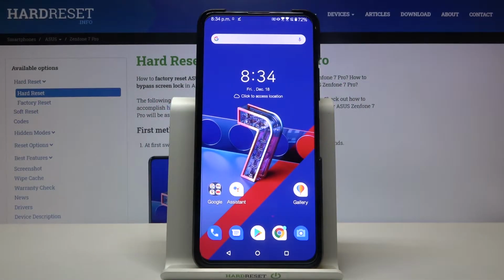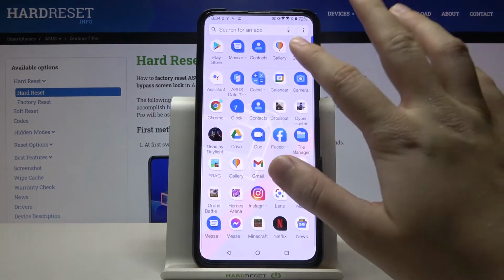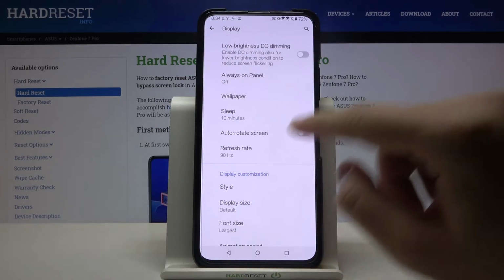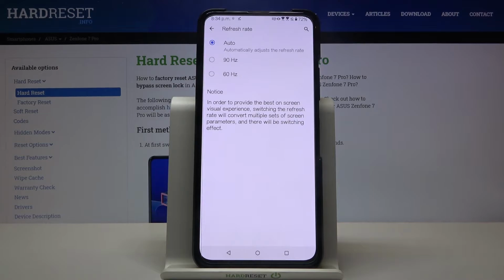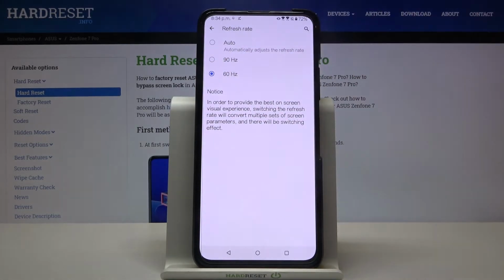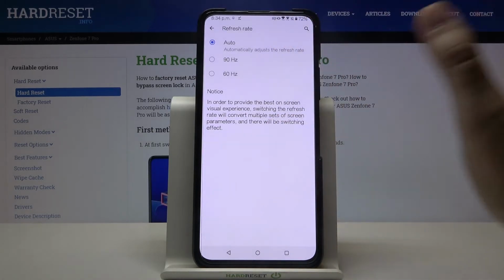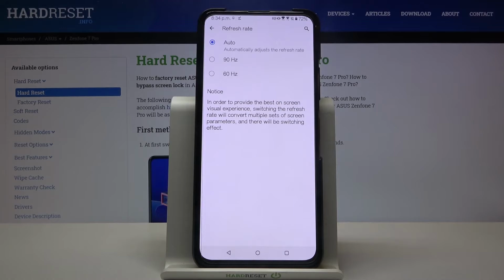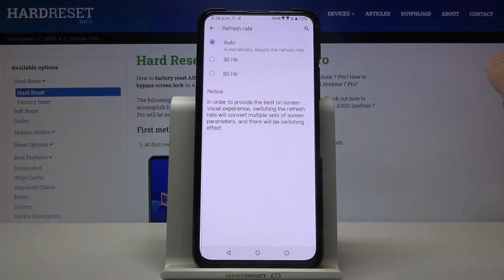How Standoff 2 works in ASUS Zenfone 7 Pro - Efficiency Test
Did you ever wonder, how Standoff 2 would work on ASUS Zenfone 7 Pro? If the answer sounds yes, then this video is perfect for you! In it, our expert will put to test the efficiency of this ASUS device in order to check out, graphic and sound quality, smoothness of gameplay, speed, and many more. All you need to do is stay with us and watch the video above, in order to decide if this smartphone good for a mobile gamer. Let's begin!

How Standoff 2 works on ASUS ZENFONE 7 PRO? How Games work on Android? How to play Standoff 2 on ASUS ZENFONE 7 PRO? How Standoff 2 running on ASUS ZENFONE 7 PRO? How to check performance of Standoff 2 on ASUS ZENFONE 7 PRO? How fast is Standoff 2 on ASUS ZENFONE 7 PRO? How efficient is Standoff 2 on ASUS ZENFONE 7 PRO? How to check Standoff 2 FPS on ASUS ZENFONE 7 PRO?